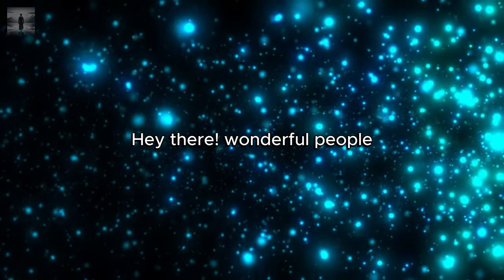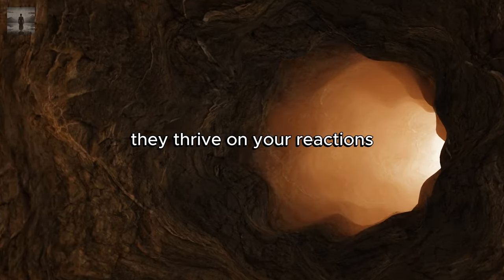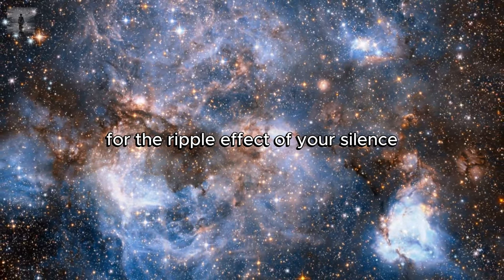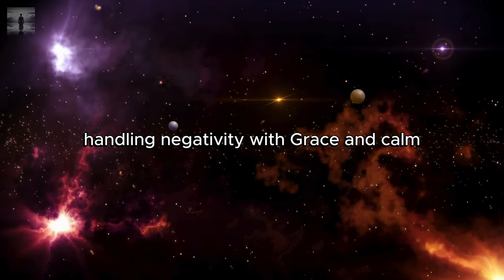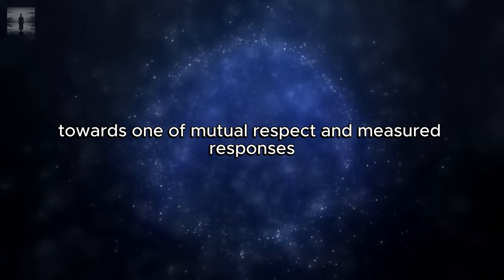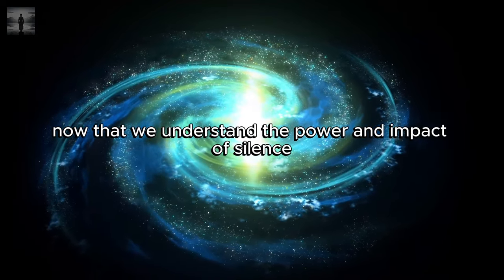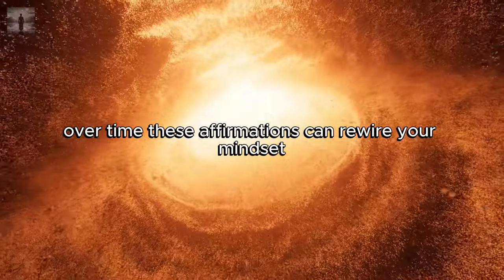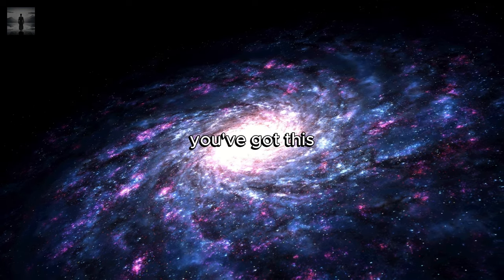Your SILENCE IS LOUD‼️ Your Silence Is Crushing YOUR HATERS✨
In this video "Your SILENCE IS LOUD‼️ Your Silence Is Crushing YOUR HATERS✨", You will explore the profound power of silence in confronting negativity and embracing inner peace. Discover how silence can disarm haters and inspire personal growth. Join us on this journey of strength and serenity! 🌟
▶ ▶ Audible audiobooks, a universe of audio content, without listening limits,

⏲ TIMESTAMPS ⏲
00:00 Intro
00:46 The Power of Silence
03:21 Transformation Through Inner Peace
06:37 Silence as a Tool for Spiritual Growth
09:45 The Ripple Effect of Your Silence
13:04 Practical Tips for Embracing Silence